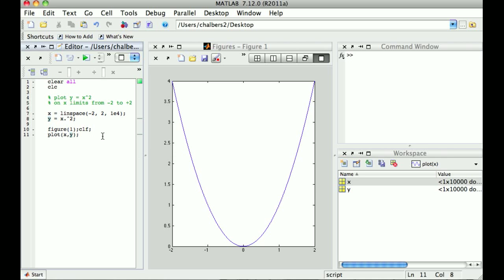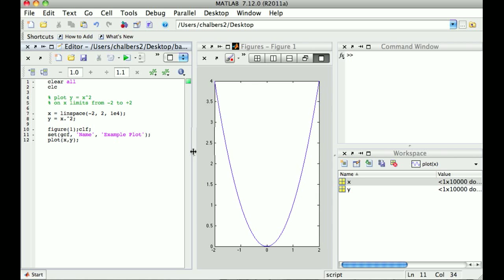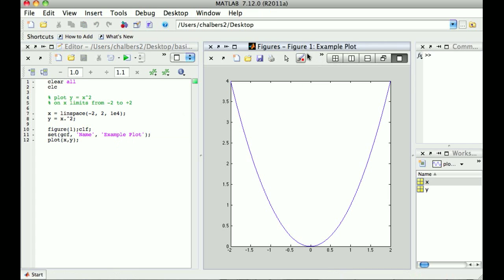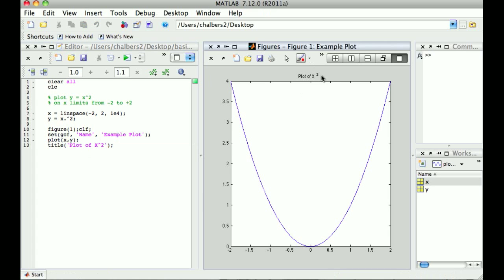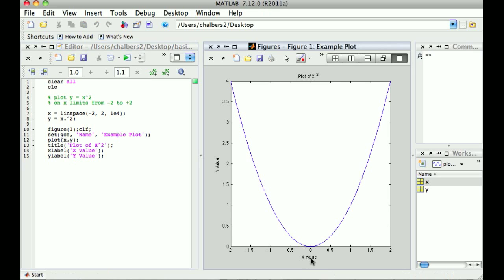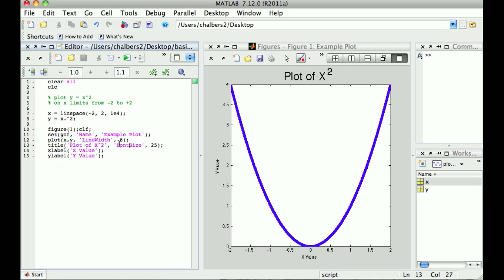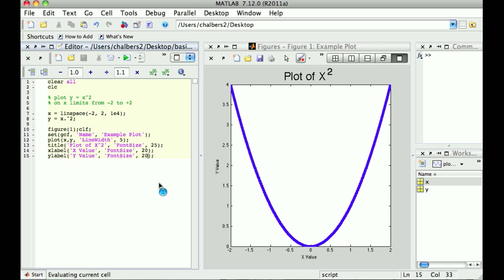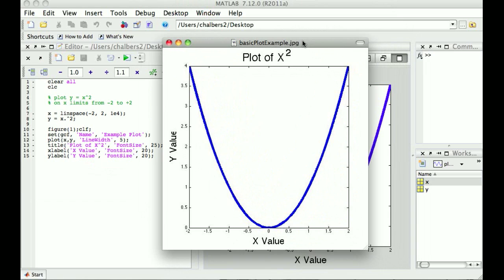Basic Plotting in MATLAB - Putting Text in a Plot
This video describes one way in which text can be put into basic MATLAB plots.